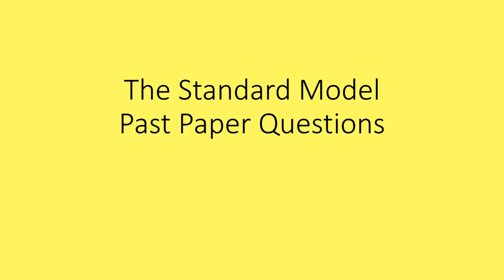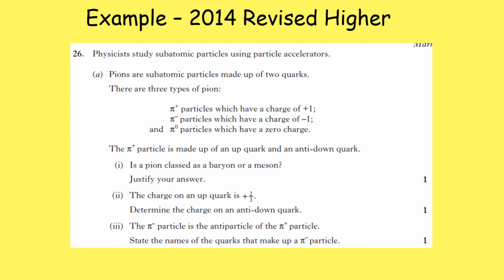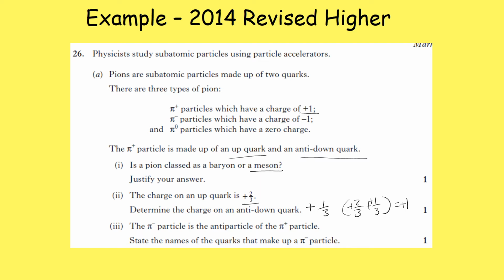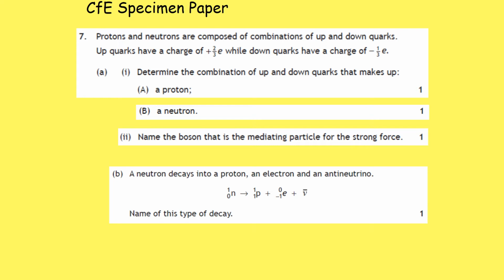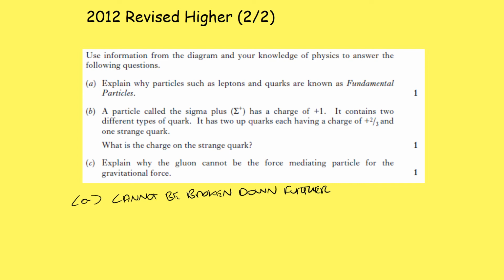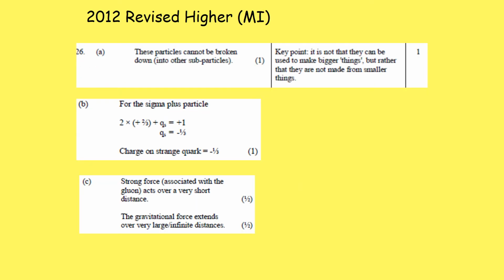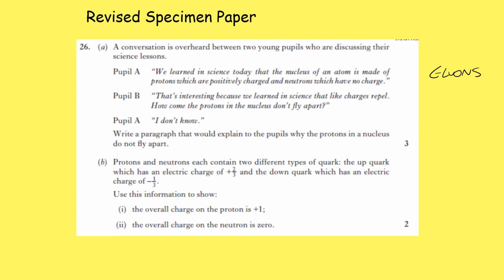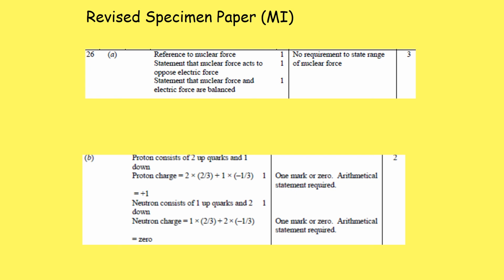3 Standard Model Past Paper Questions